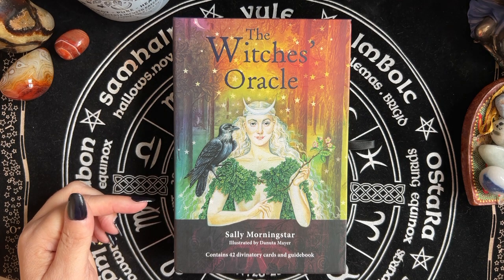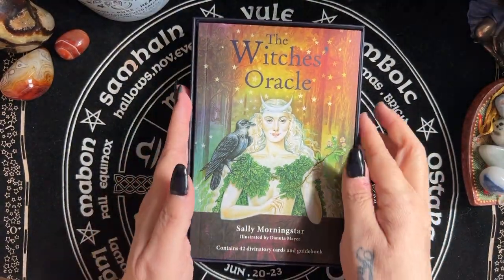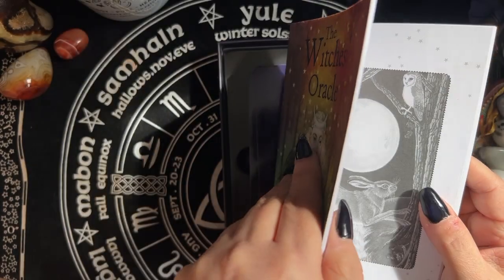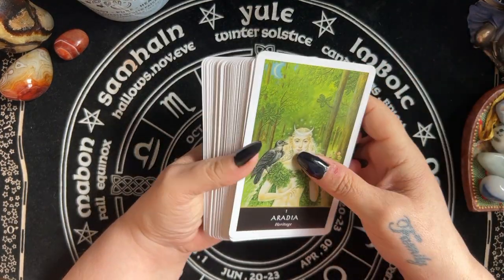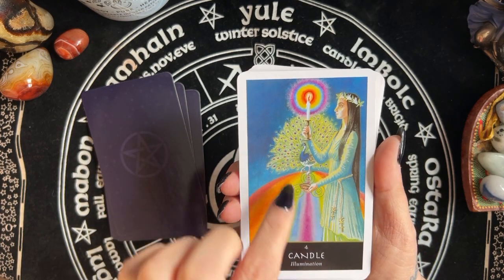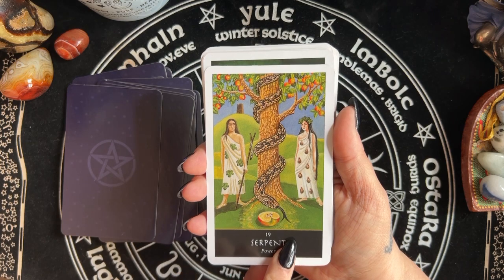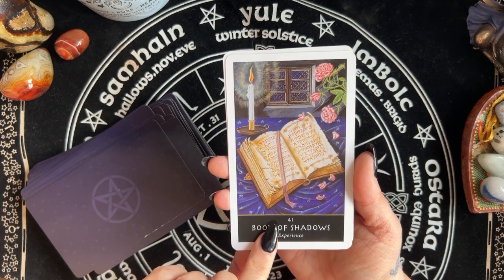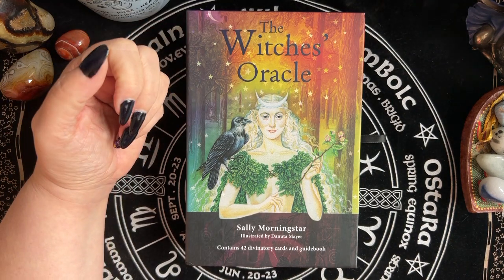The Witches Oracle by Sally Morningstar - card flip through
A flip through of one of my decks I have had for a while - the gorgeous Witches Oracle by Sally Morningstar.

Published through Edison Books I believe the deck is still widely available.